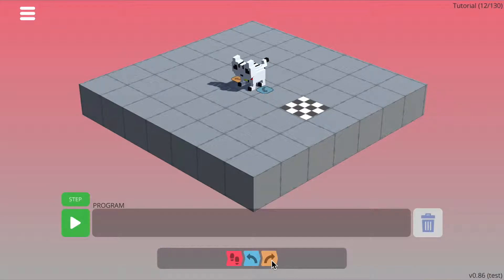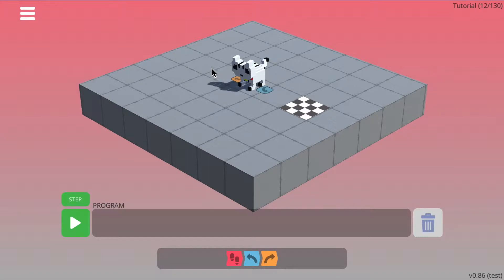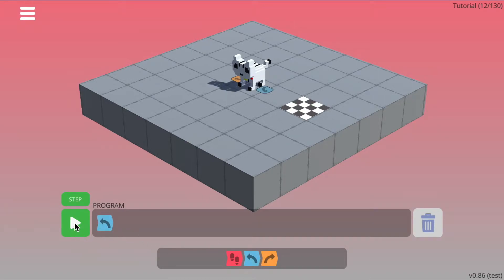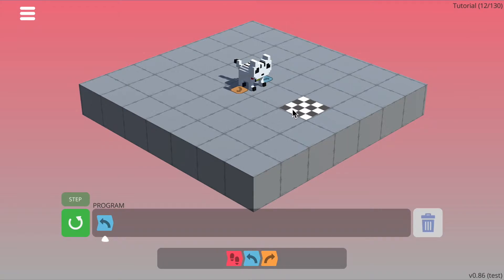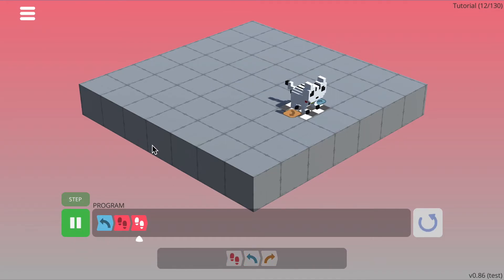Sequencing - Rotation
Learn to write a program by using the walk and rotate commands to make the cat move to a specific location.